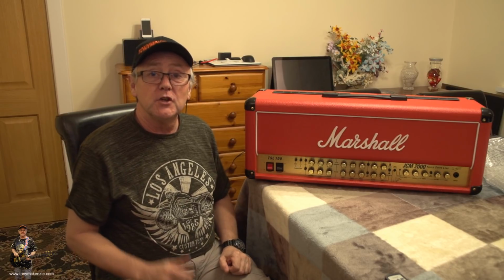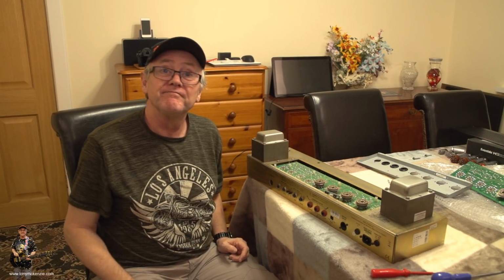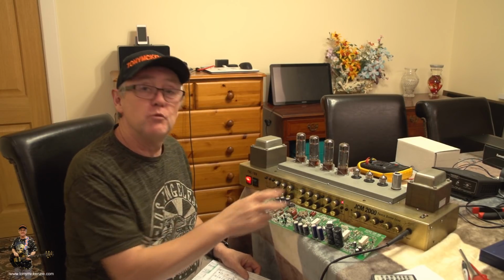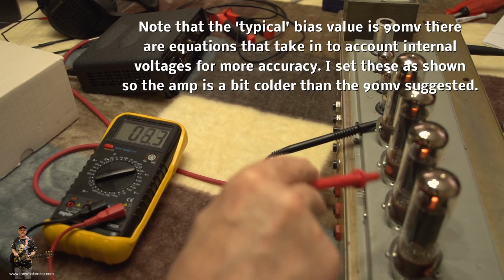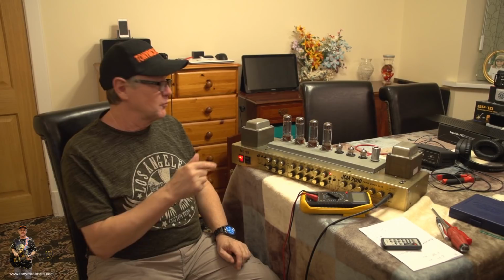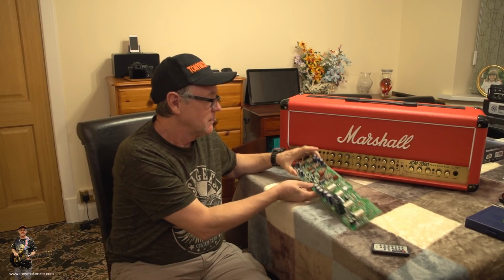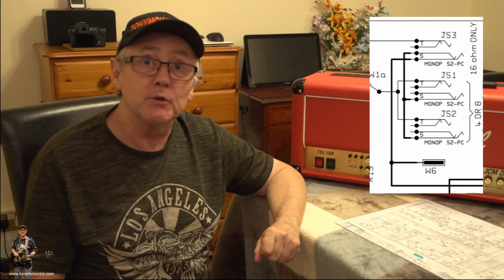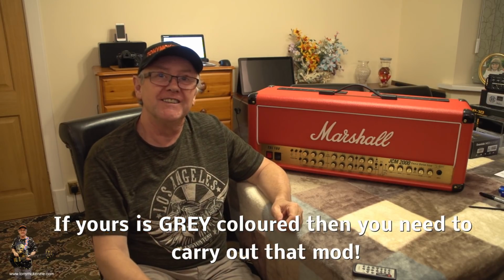Marshall TSL100 JCM2000 Amplifier | Permanent Fix For Bias Runaway | biasing review | Tony Mckenzie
If you own one of the older TSL100/122 or an older DSL100 then this video will be for you. The TSL100 had many problems with main board issue 7 and before. But here I show you how to solve it all and fit an issue 20 board that solves the problem forever.

Here's how to change the main board, but I also show more about fixes for other amp problems that can exist on this Marshall amp and even include a full example of re-biasing the amp. Lastly the amplifier is played through so you get a good idea how it sounds... I play LightpipeAI from an album I created back in 2006.

The TSL100 (jcm2000) is one of those amps that did get a 'bad name' and these can be bought very cheaply - and that's great, because even including a new board can cost you less than £400 for the amp AND the board. Many guys love the TSL100 (and the DSL amp) so why not fix yours and you could have an amplifier for life.

Don't bother with the forum fixes, the bodges that can be seen everywhere, do the job right with an issue 20 board and you won't go wrong. Anything else I honestly would not waste time and money on.

If you like this video then do check my YouTube channel as well as visiting for more reviews and other information like this shows.